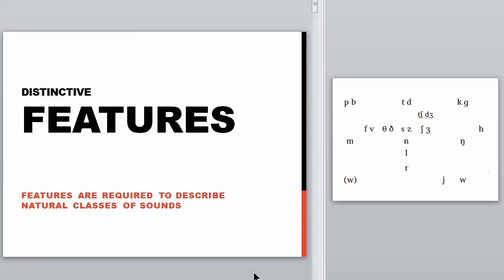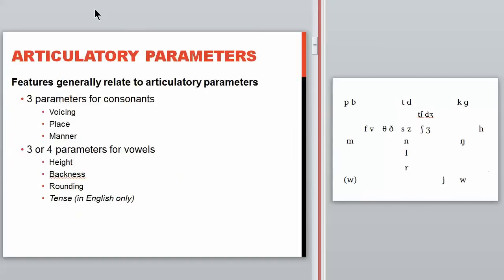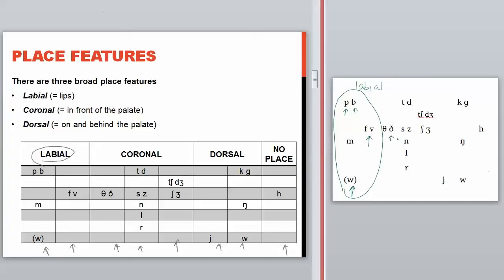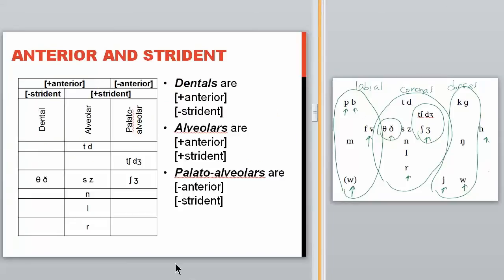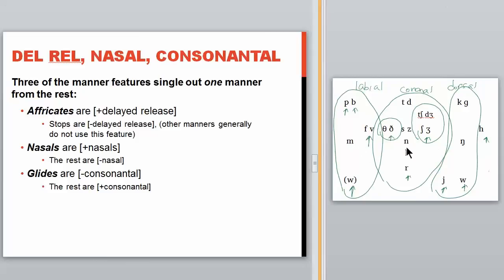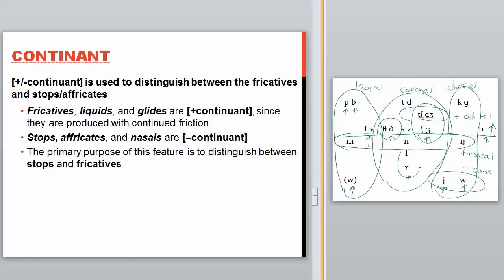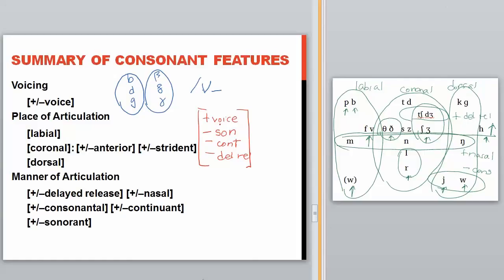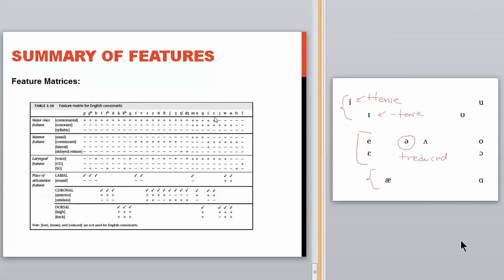Phonological Features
Review of Distinctive Features in Phonology